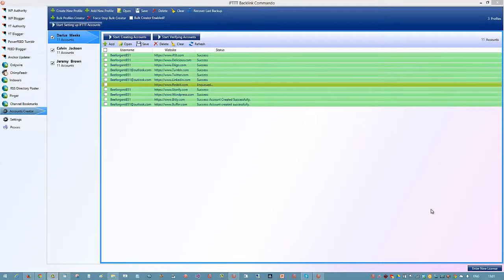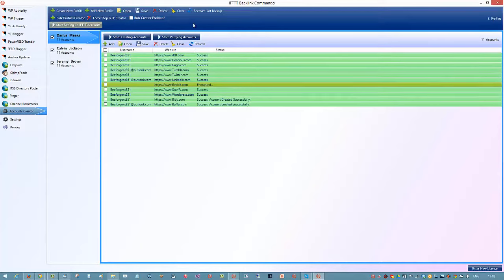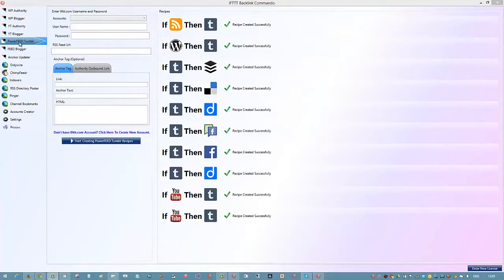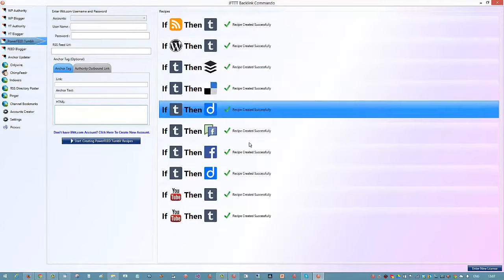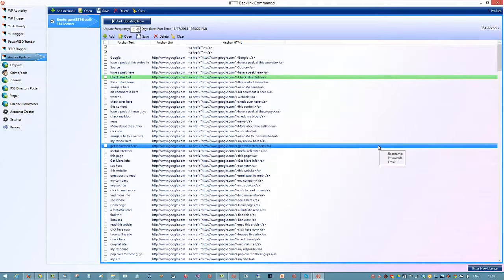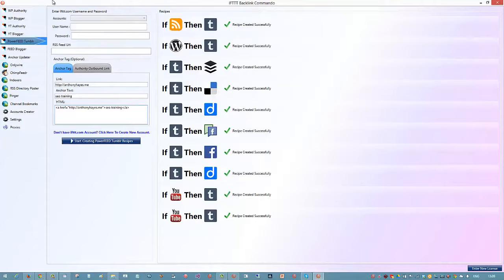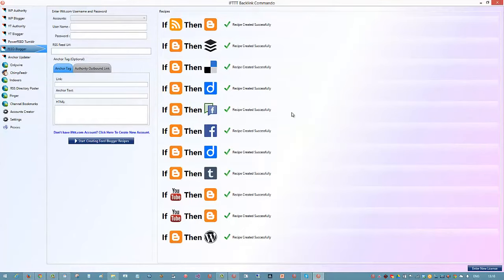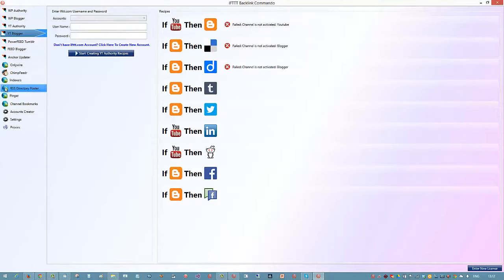IFTTT Backlink Commando Review Is It Legit?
IFTTT Backlink Commando 50++ Extra Bonus worth more than $3299, check

IFTTT Backlink Commando Review
Launching on: 28th December 2014 10:00am EST -
- Early Bird Begins: 9AM EST -
- Pre Launch Webinar on 27th Dec 11AM: Open Buy Buttons for 60 minutes Only -

Main IFTTT Backlink Commando Bonus :
- Tube Checker : Check your video ranking in Youtube for an unlimited amount of keywords
- Video Wiz : Find a video and copy and paste a little code and get instant videos on a webpage
- From Youtube to Any Website
- Youtube Implant 2.0 : show how to add shiny Call to Action button inside your Youtube videos but also to have those buttons Click to your chosen website
- Tube Traffic Tactics : Discover the secrets of how to drive targeted traffic from Youtube in just Days.

Are you satisfied with your website's ranking and traffic? How about your YouTube videos?
There are many traffic sources online, but there's a reason everyone wants to rank on Page 1 of Google...
Google sends the most traffic to websites and videos BY FAR.
Suppose You Could Develop Unlimited IFTTT Accounts & Have Mass Social Content Syndication With In Built INTERNET MARKETING Methods?
Taking Set & Forget Social SEO Syndication & Social Advertising and marketing To A Whole New Degree! See my IFTTT Backlink Commando Review

My IFTTT Backlink Commando Review
Free Software includes:

IFTTT Backlink Commando - Next Generation SEO Tool - IFTTT Backlink Commando - Next Generation SEO Tool The Full Blog Post With Downloads Can Be Found On Anthony Hayes SEO Training Blog, see See my IFTTT Backlink Commando Review

IFTTT Backlink,
IFTTT Backlink Commando,
Web 2.0 Commando,
Web 2.0 Commando Review,
Web 2.0,
Anthony Hayes